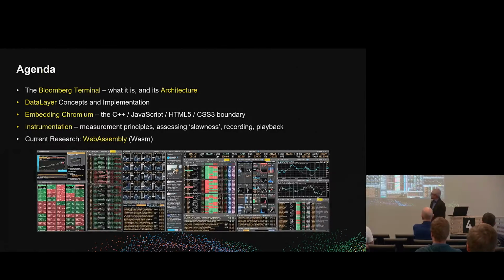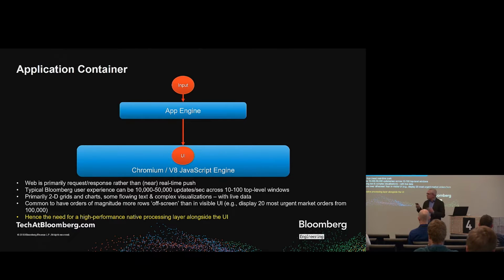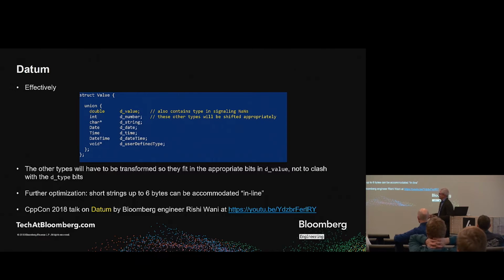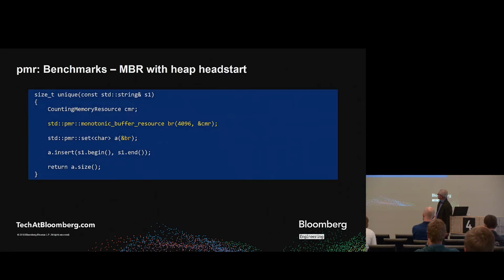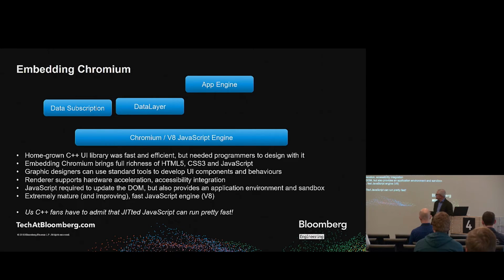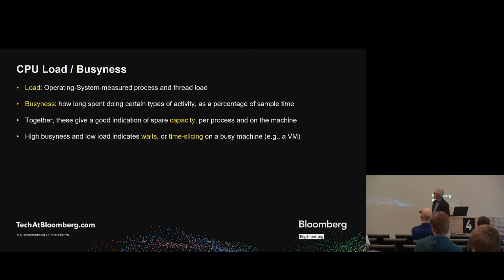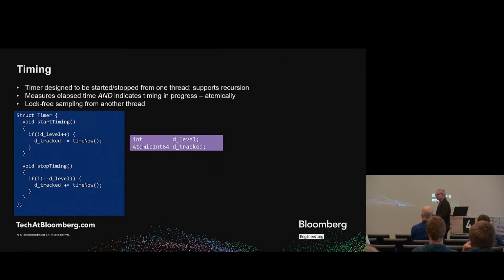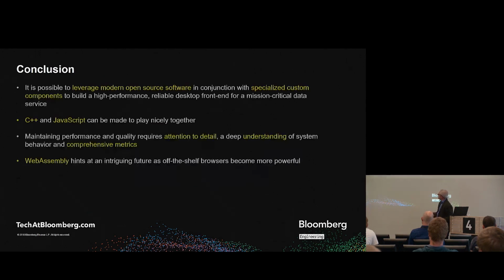Developing the Bloomberg Terminal -- Local performance & measurement techniques - Paul Williams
At its essence, the Bloomberg Terminal is a near-real-time multi-window browser that must run efficiently and reliably on the desks of the most influential people in the global capital markets or trading floors operated by the world’s leading investment banks and hedge funds.

It combines a highly-scalable, proprietary data processing technology written in C++ with an embedded Chromium browser core and its V8 JavaScript engine. The result is a challenging, distributed run-time environment that must perform well and be measurable. The talk will cover some of the techniques used to develop and instrument this system.